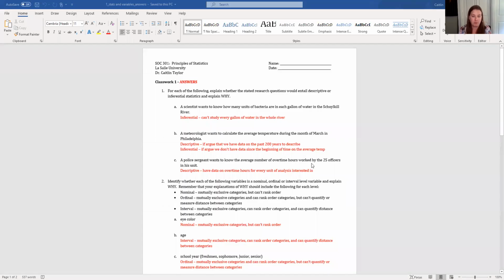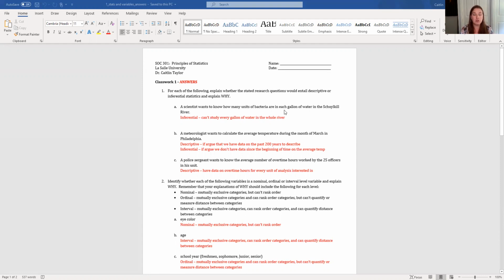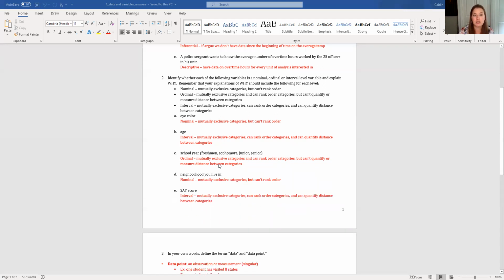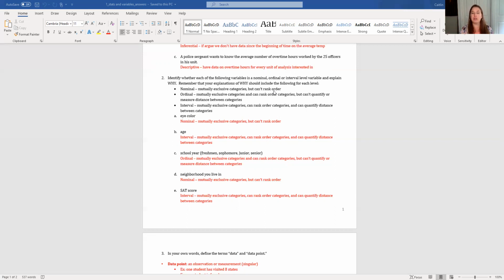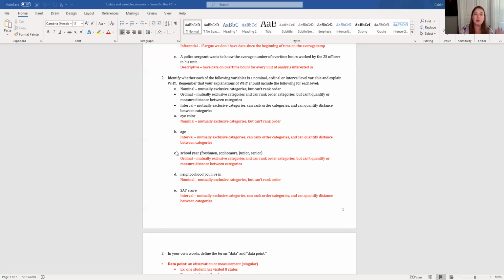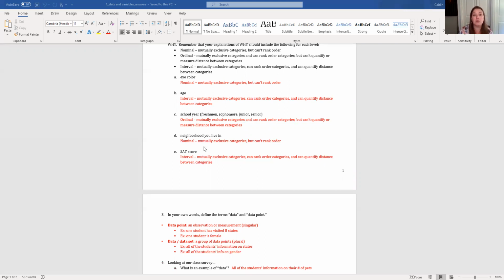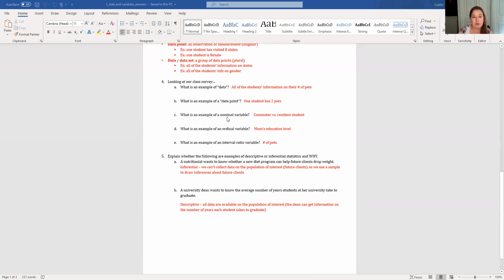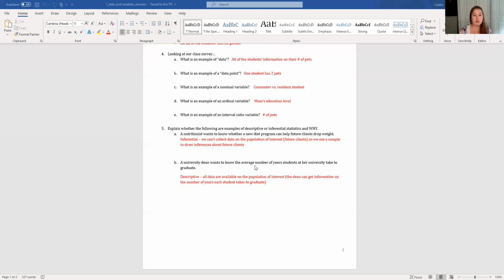Ch 1 CW answers